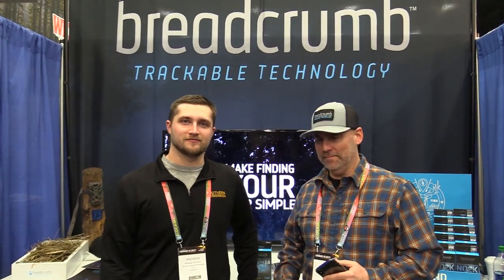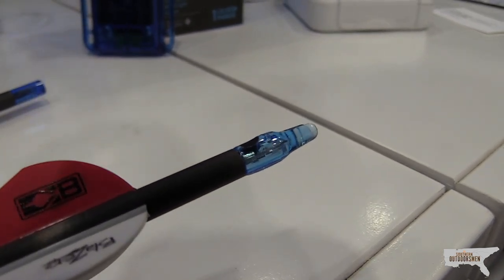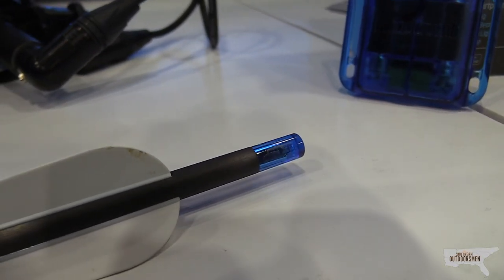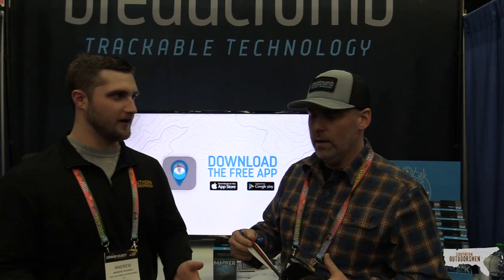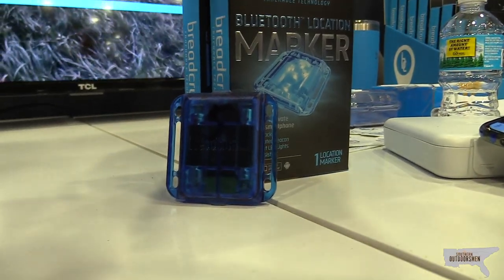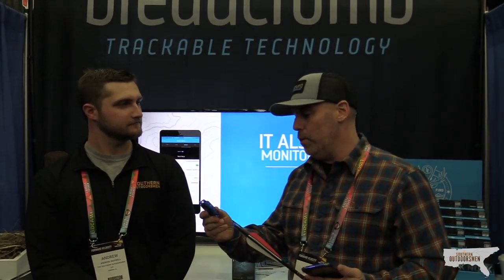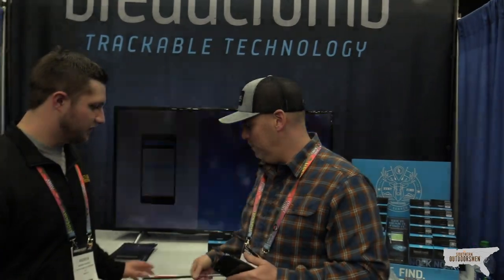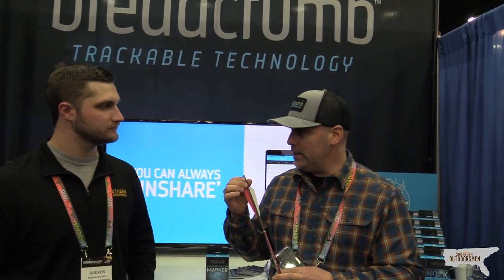2019 ATA- BREADCRUMB BLUETOOTH LIGHTED NOCK AND MARKER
Another video in our series covering the 2019 ATA show! This time we are talking with the guys from breadcrumb bluetooth nocks. We get a brief overview of their lighted nocks and their brand new marker! if you like this video or any of our other 2019 ATA videos, check out some of our hunts and be sure to SUBSCRIBE!